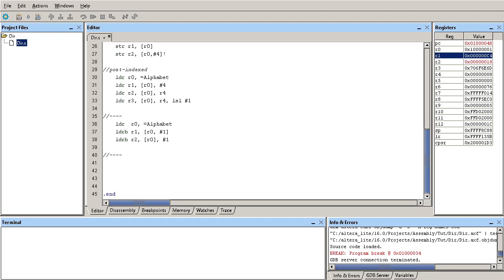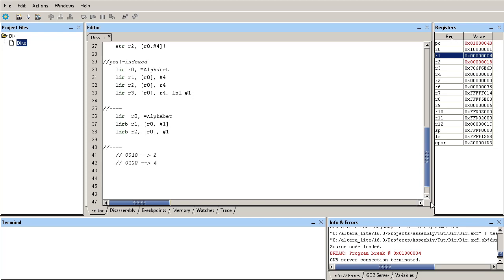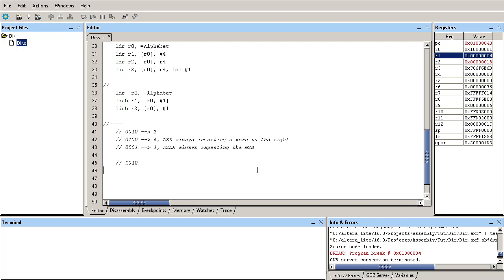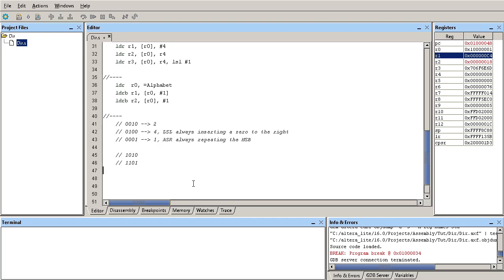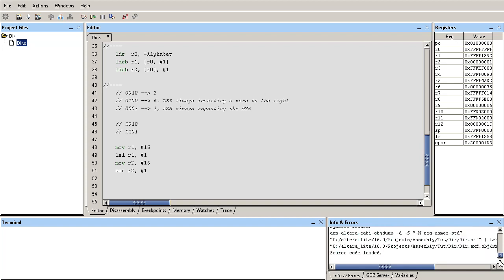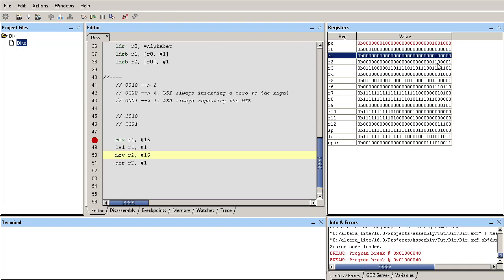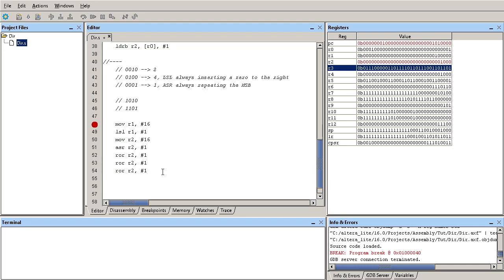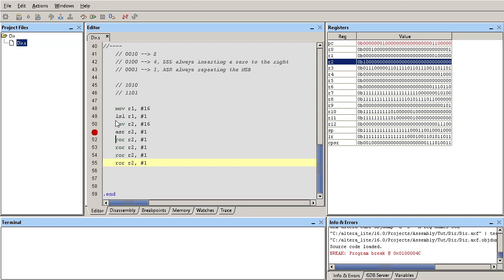ARM Assembly Programming. 14-Shift instructions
A series of online videos about ARM assembly programming. This video explains shift instructions (logical shift left, arithmetic shift right, and rotate instructions)